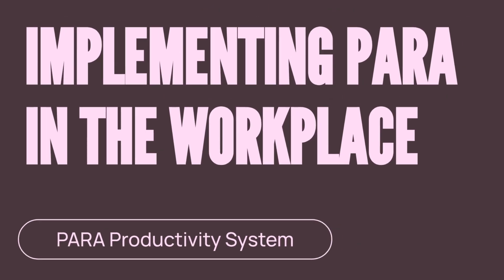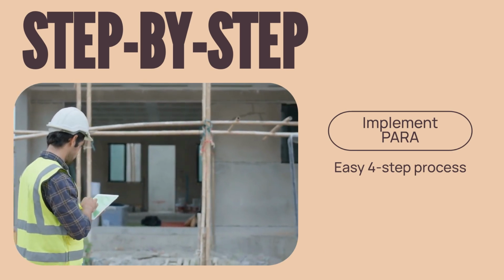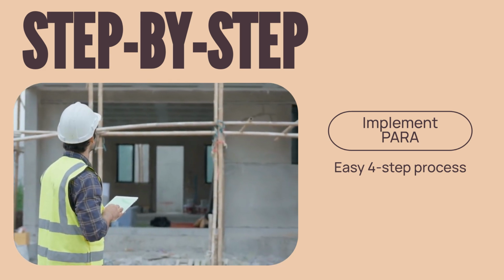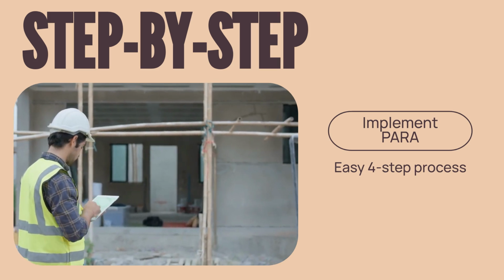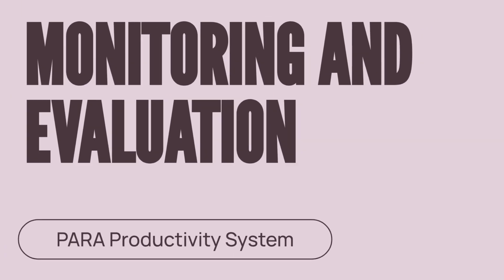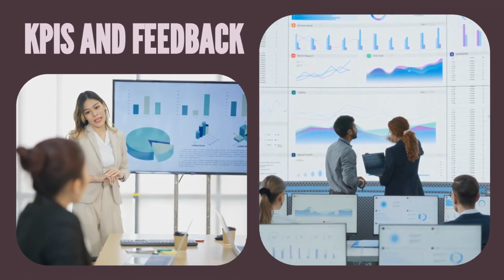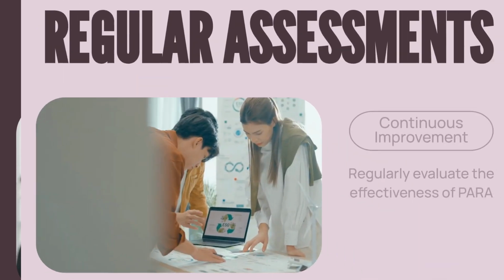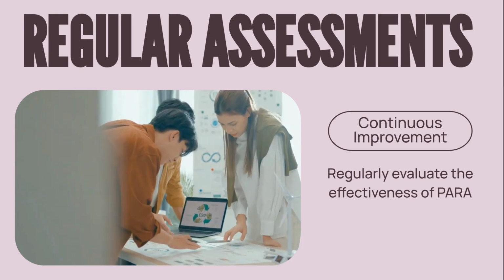Boost Your Efficiency With This Game-Changing PARA Method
Introducing PARA Method by Tiago Forte. I have used it for the past 1 year and it really simplify my workflow and improve my work efficiency. Try it yourself.